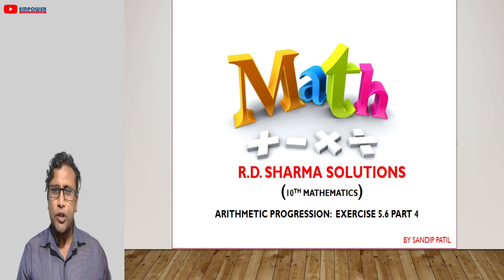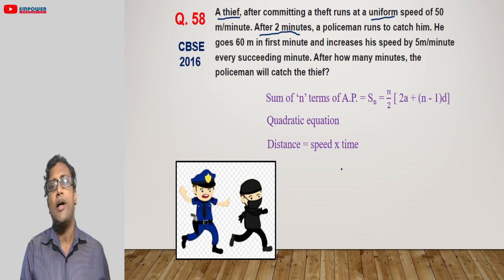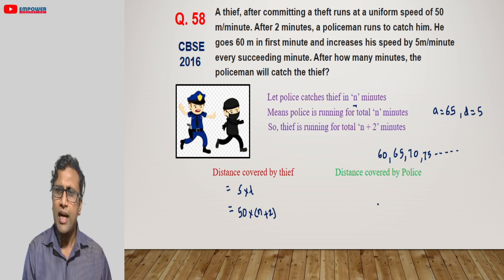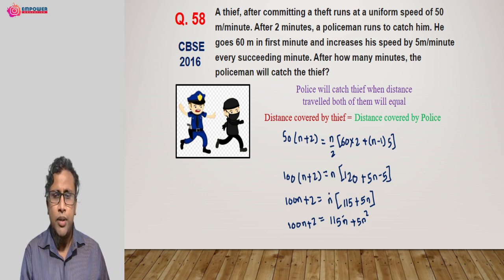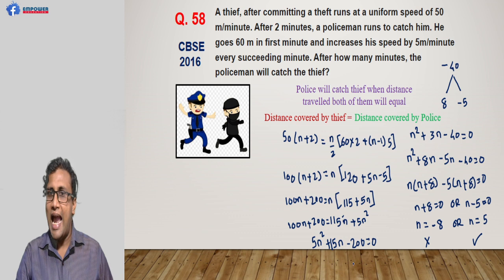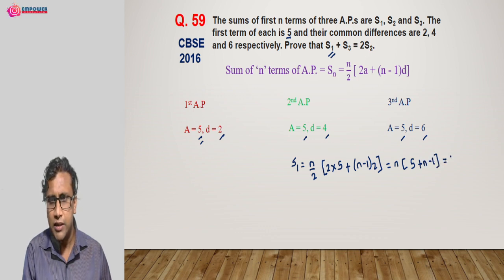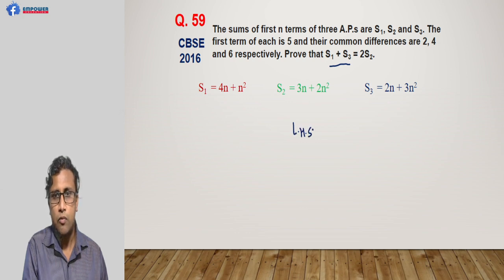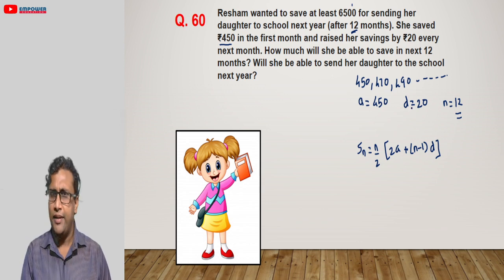Arithmetic Progression | R.D. Sharma Solutions | Class 10 | Sandeep patil | Empower Tutorials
Arithmetic Progression | R.D. Sharma Solutions | Class 10 | Sandeep patil

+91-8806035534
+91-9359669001